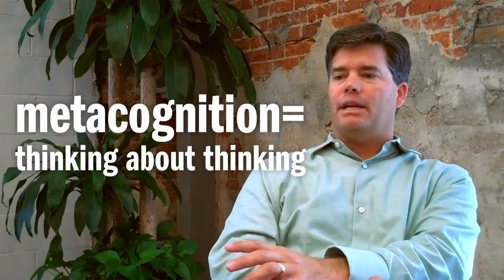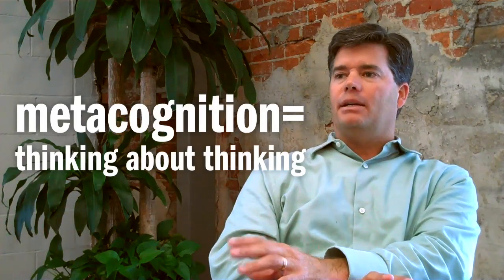TiER1 Presents Ask Kevin: A short primer in metacognition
Dr. Kevin Moore explains metacognition in a nutshell.